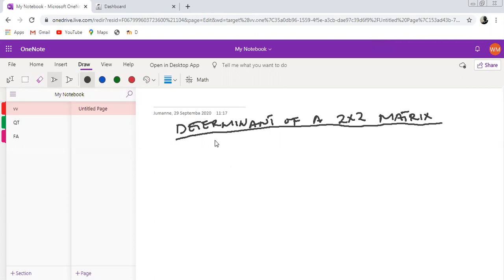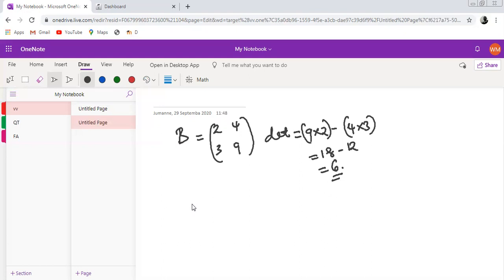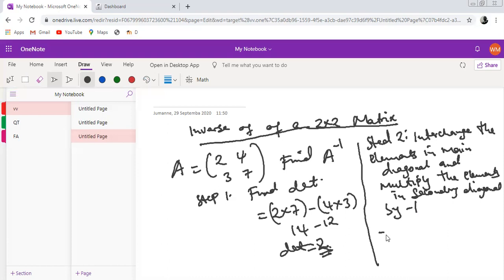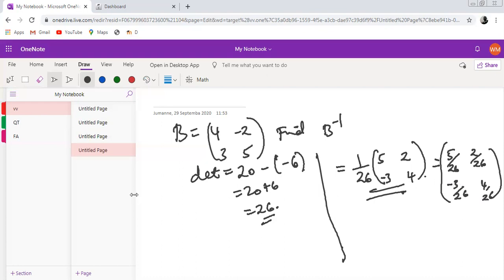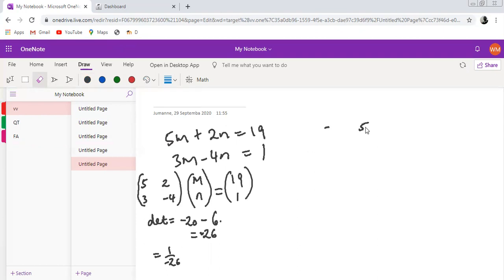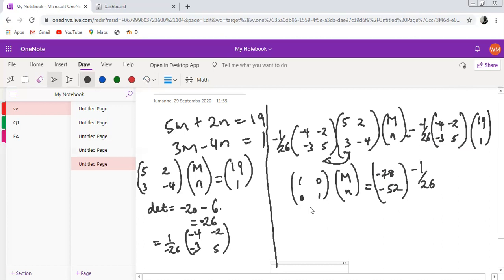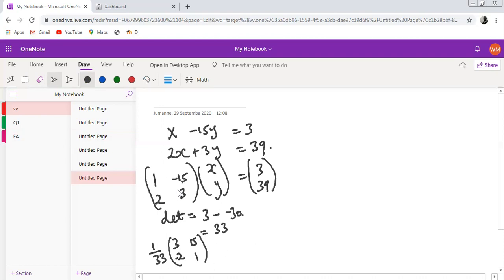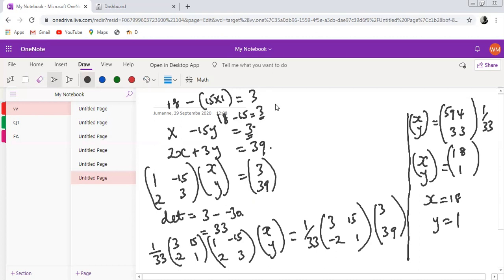determinant and inverse of 2x2 matrix